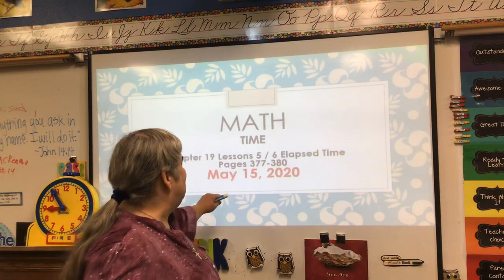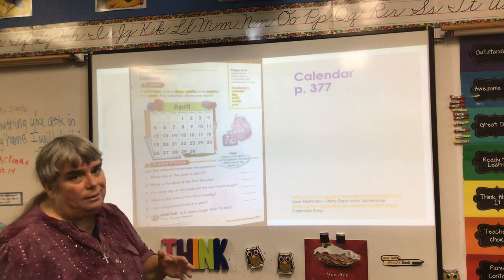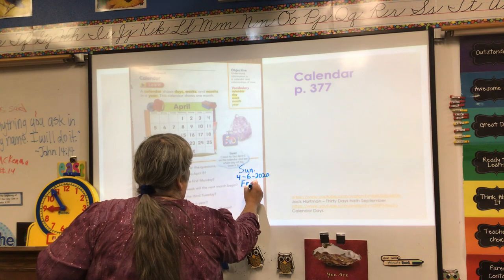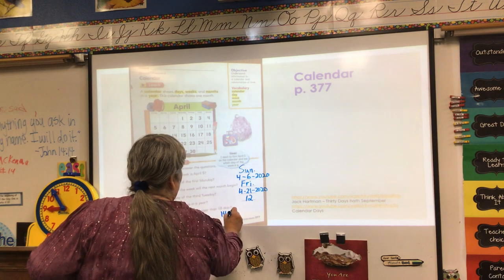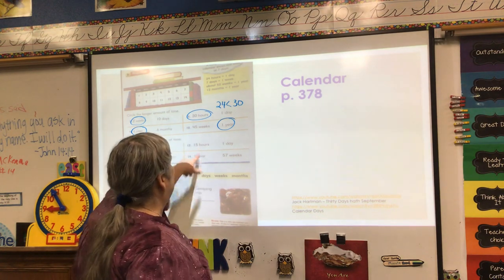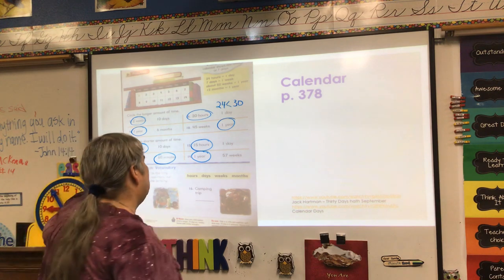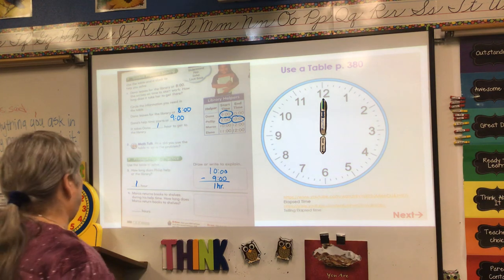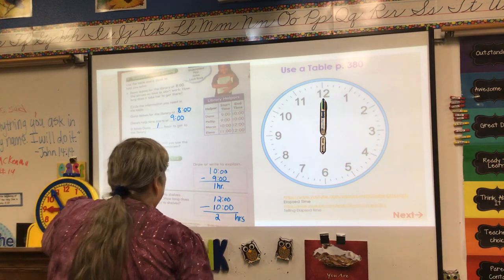Math May 15, 2020 Calendar / elapsed time